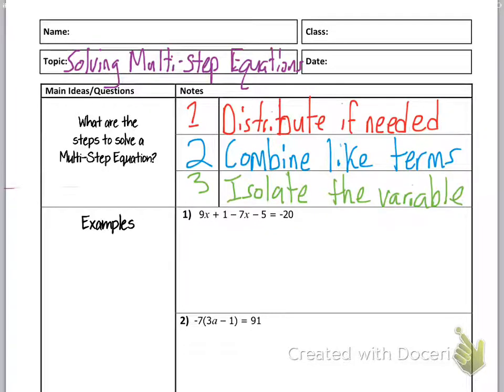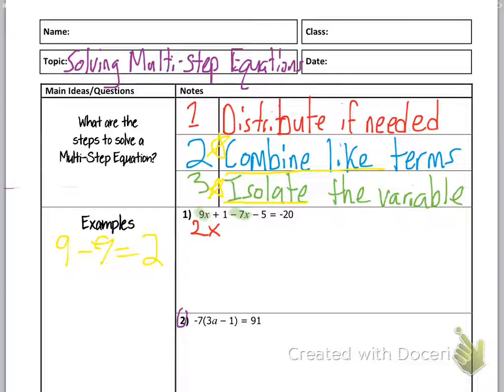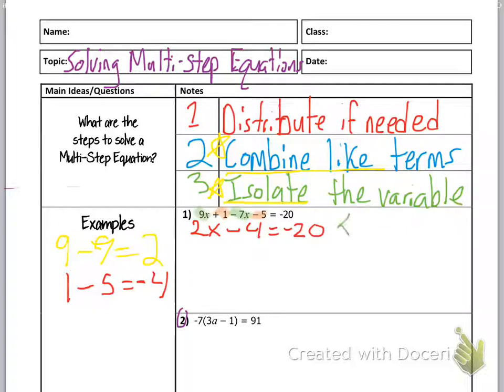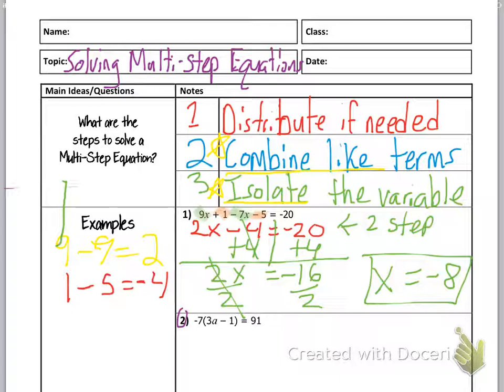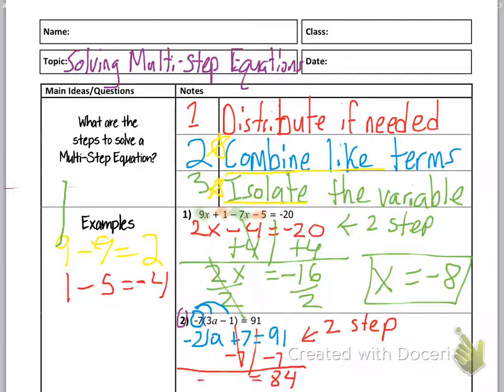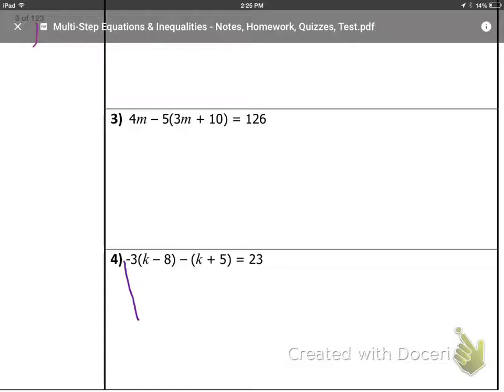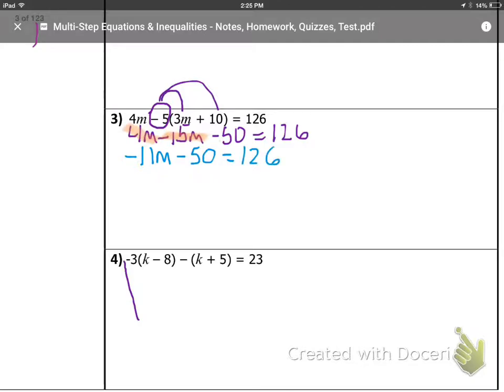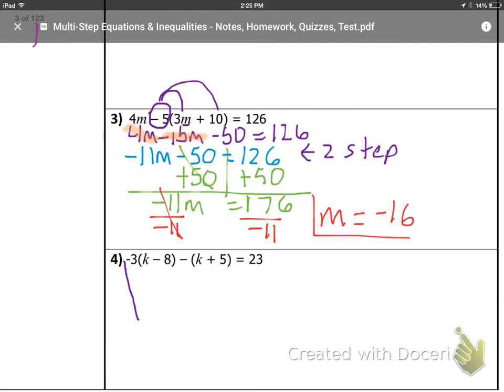solving multi-step equations